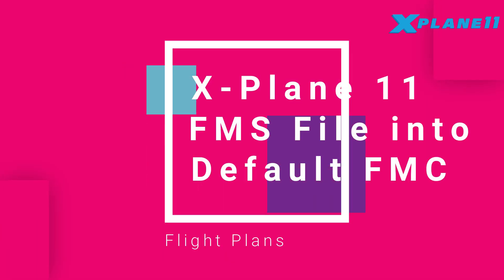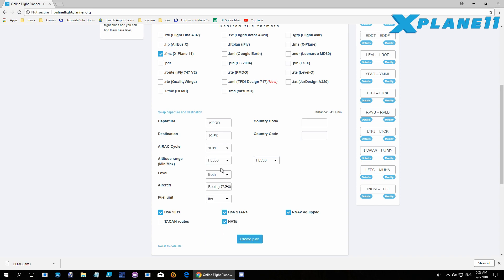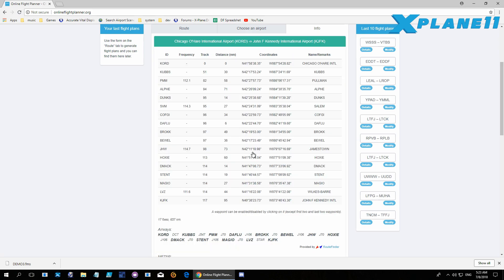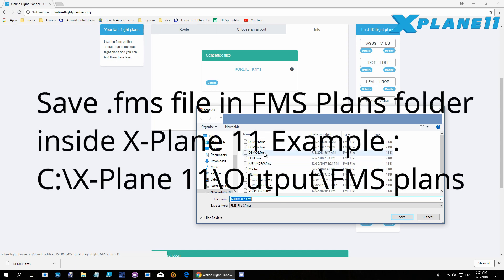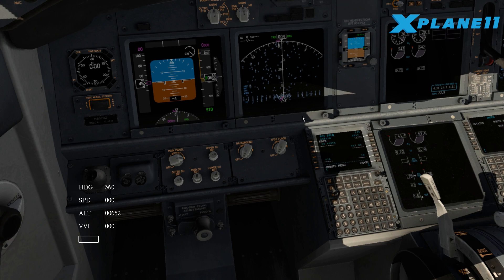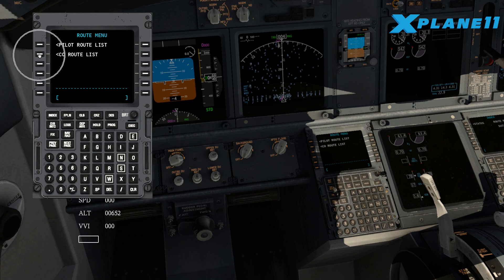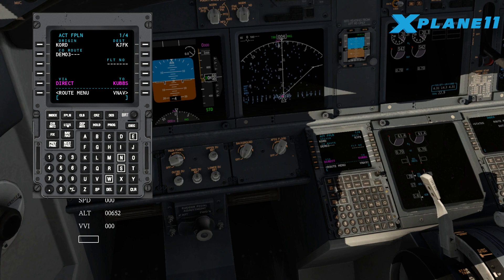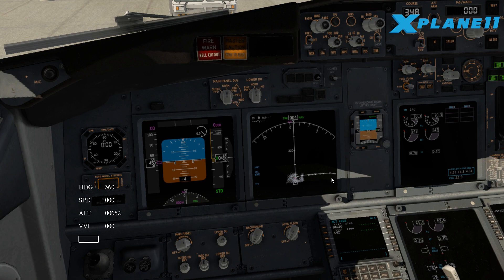X-Plane 11 Newbie 3 minute tutorial : How to load a flight plan using FMS file in default FMC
New to X-Plane?  Quick 3 min video on how to generate and load a flight plan using .fms file into the default FMC.

*Steam users* . You may have to create the "Output\FMS Plans" folder manually.  It should be in
"C:\Program Files (x86)\Steam\steamapps\common\X-Plane 11\Output\FMS plans" or wherever you have selected your Steam root folder.

Song: Envici - Home (Original Instrumental)